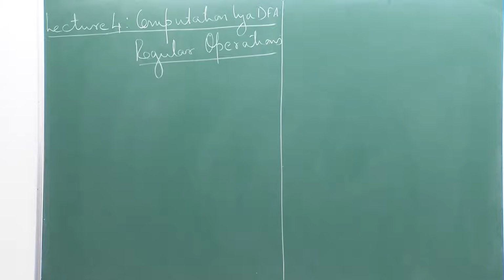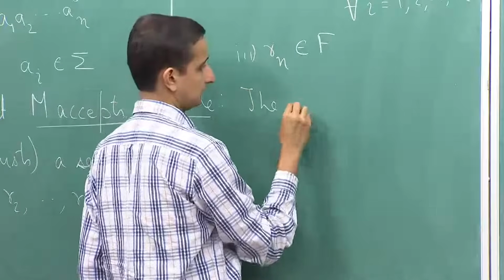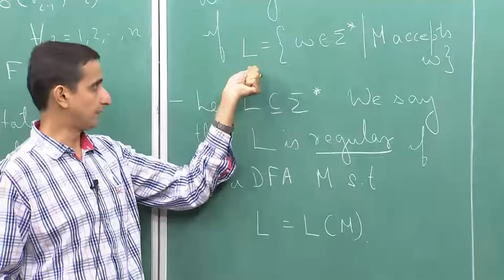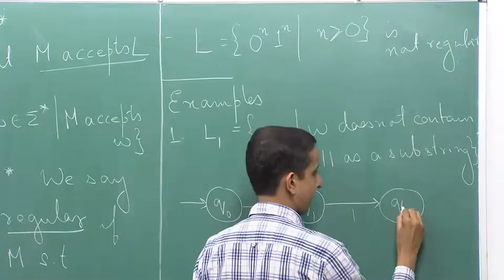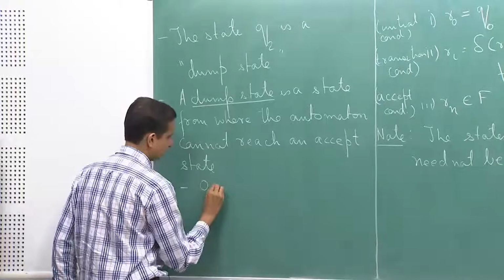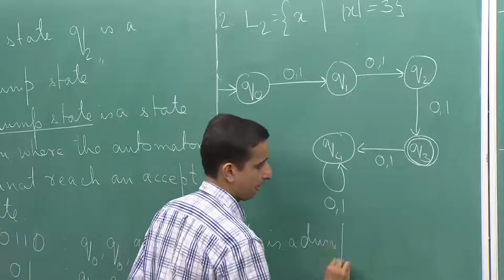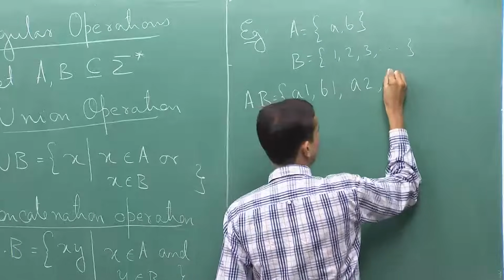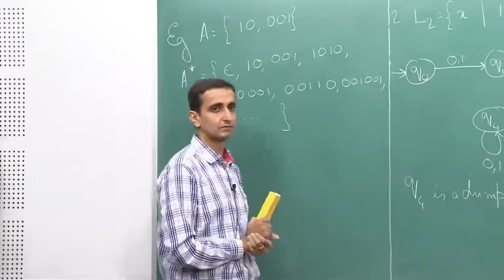Computation by DFA and Regular operation